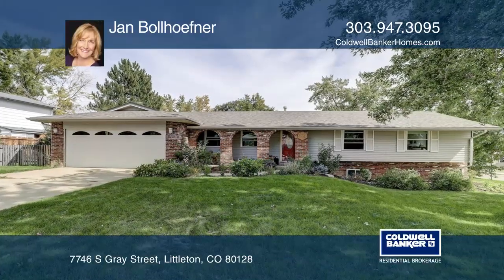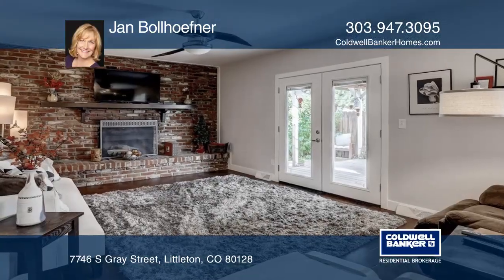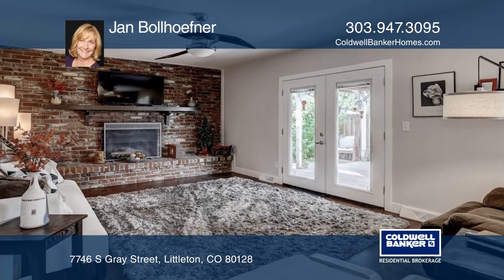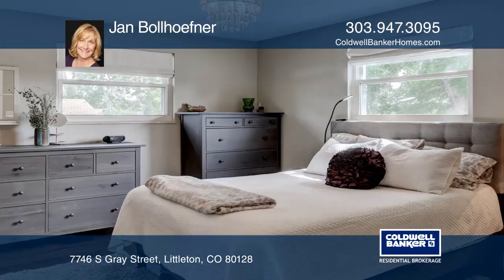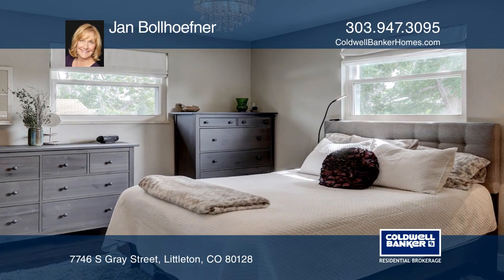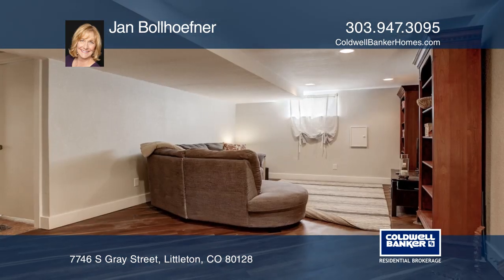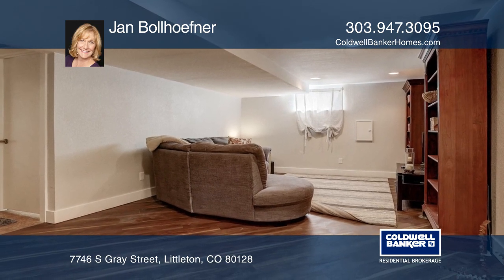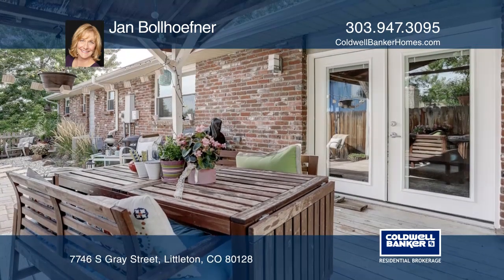Jan Bollhoefner presents 7746 S Gray Street Littleton, CO | ColdwellBankerHomes.com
7746 S Gray Street, Littleton, CO

This home offers front to back updates and an open concept that is great for entertaining! The beautiful granite kitchen boasts stainless steel appliances, custom gray cabinets and a large island with bar seating. Recessed lighting as well as new lighting fixtures and barn doors add that final touch